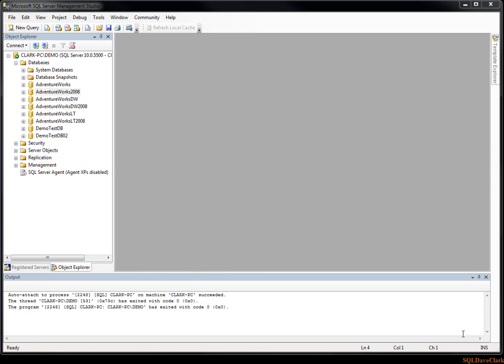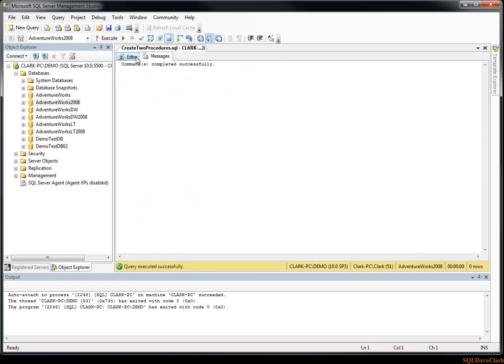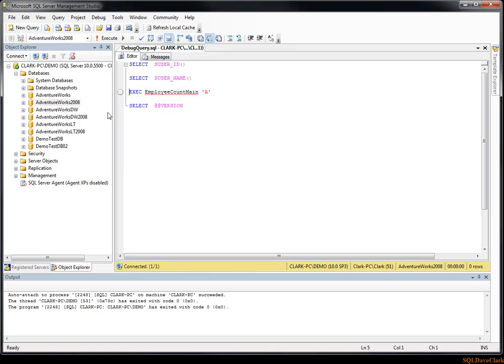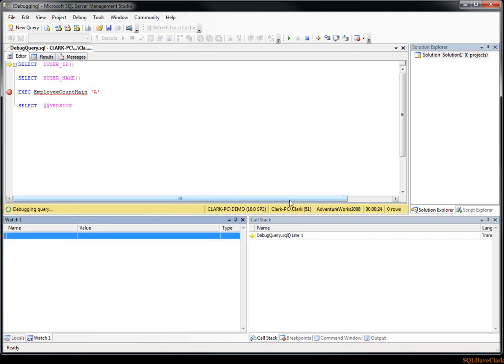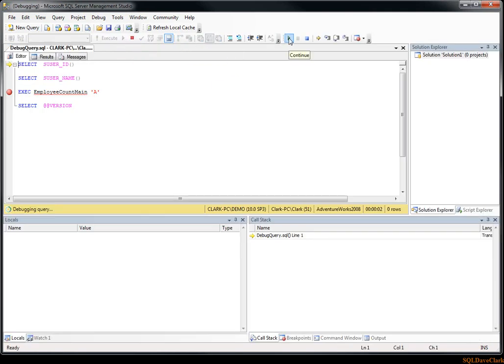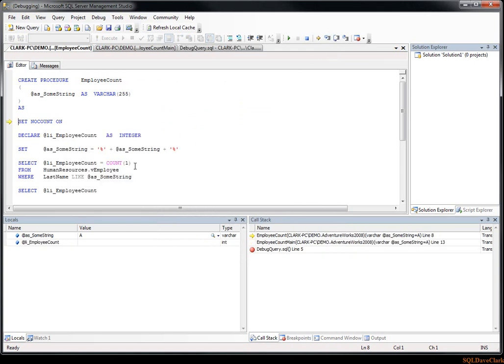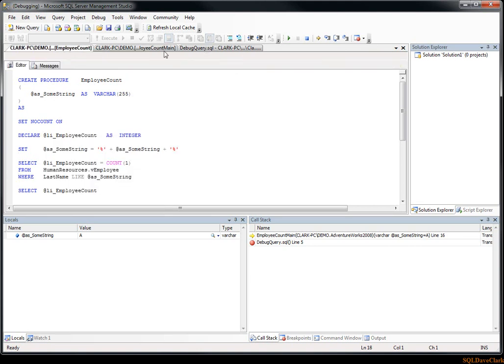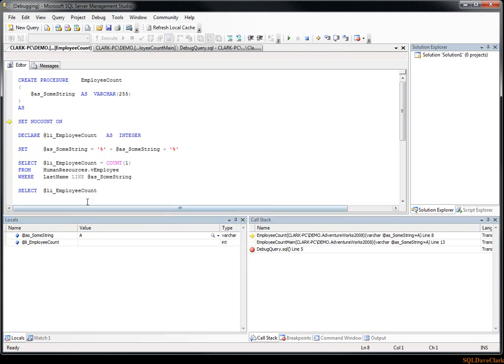Debugging in SSMS 2008 and 2012 Part I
This two part video series details how to debug stored procedures, triggers and functions in SQL Server Management Studio.  Features are discussed in MS SQL Server 2008 and 2012.